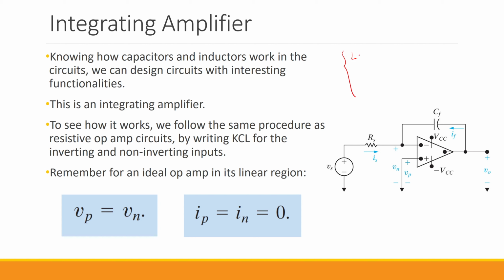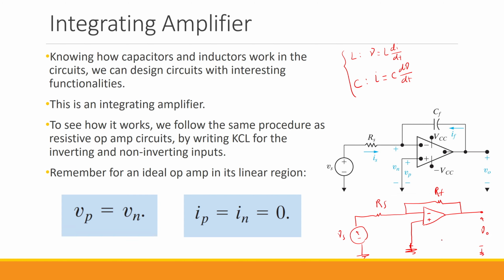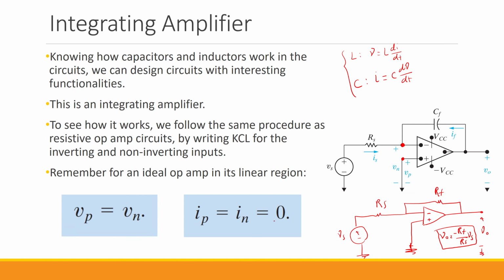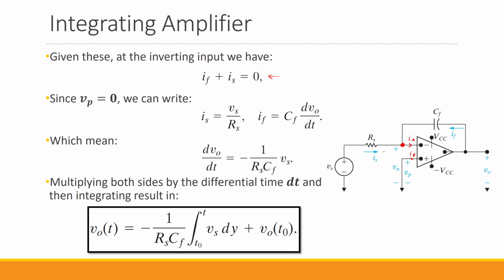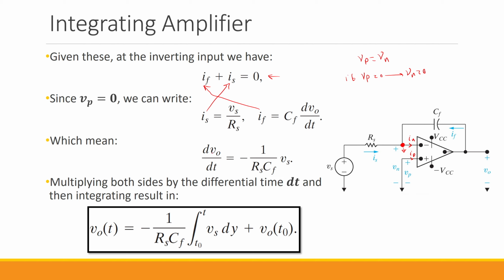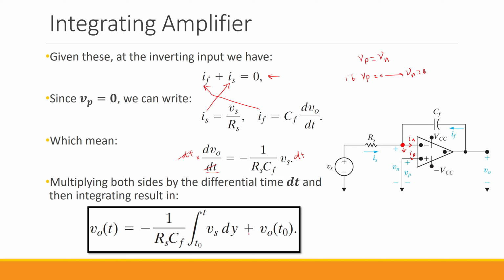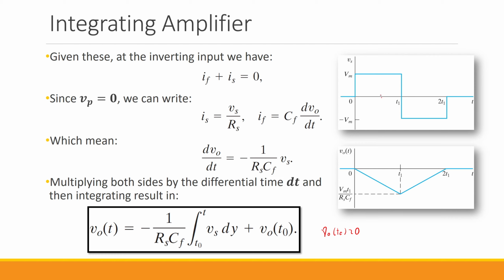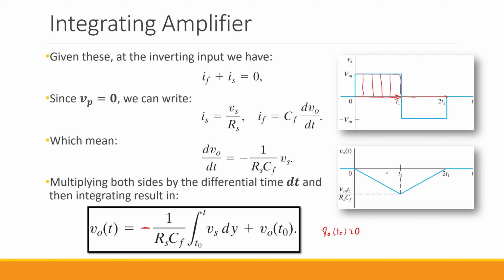48 Integrating Amplifier